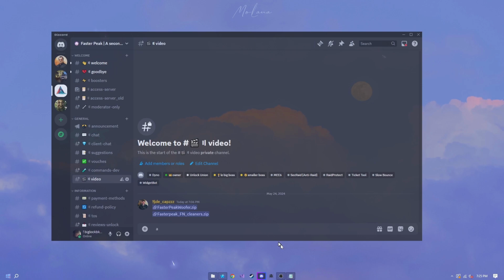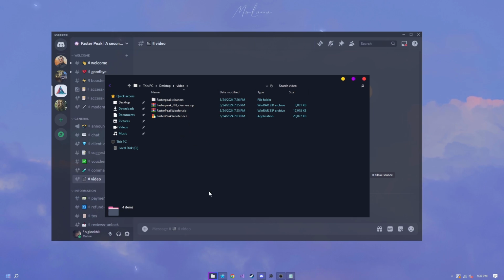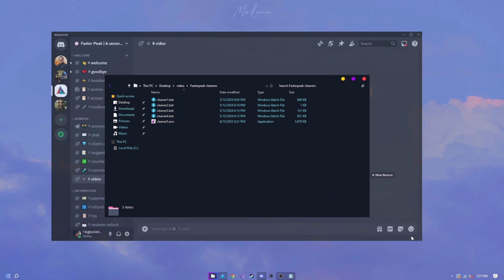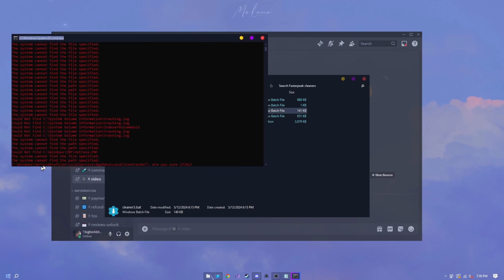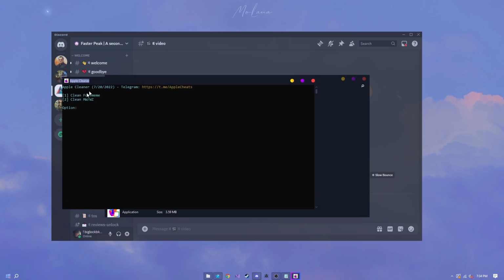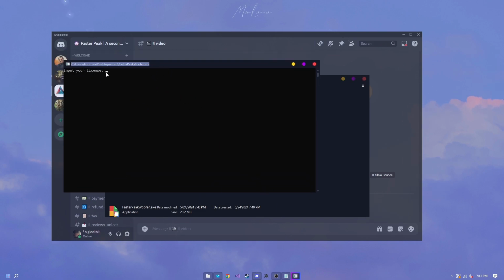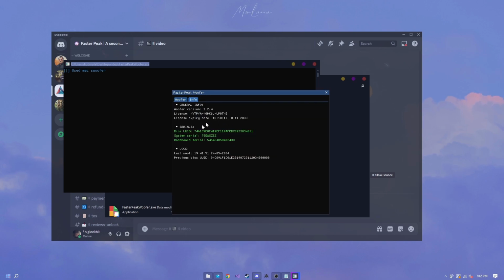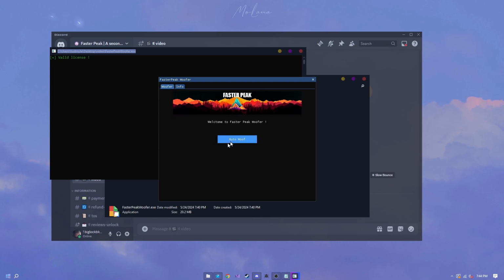HOW TO USE FASTERPEAK SPOOFER